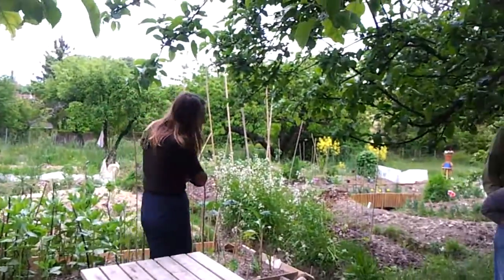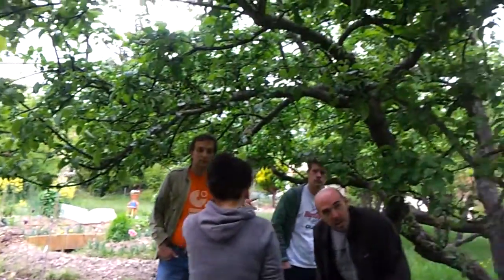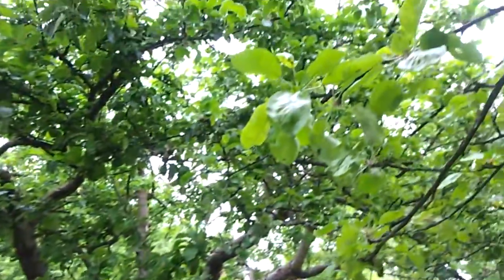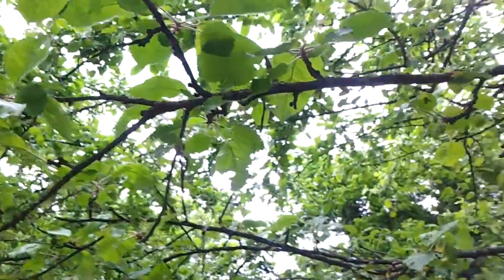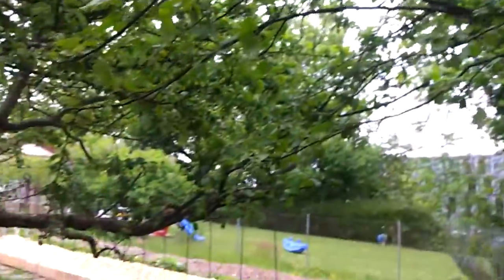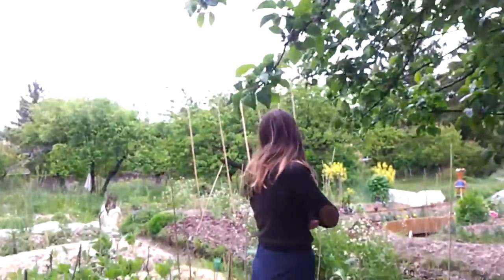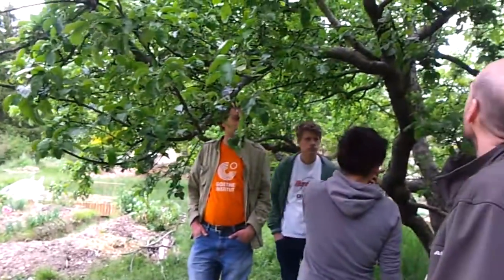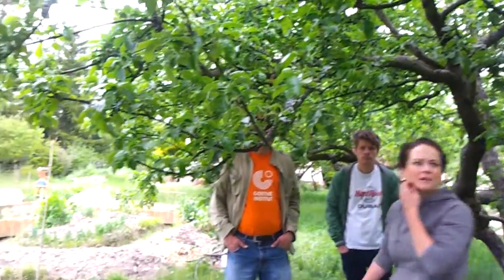Utopiana garden tour 3 by Kate